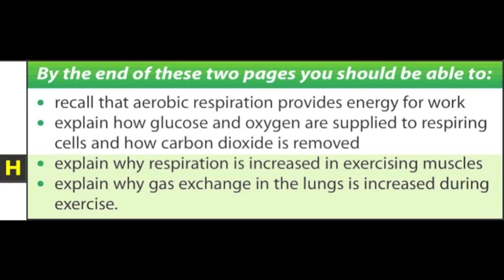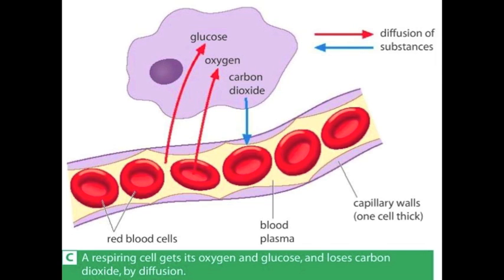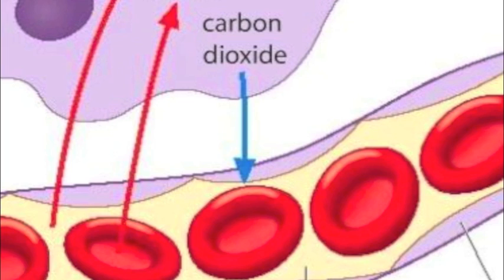B2 T1 L6 Aerobic Respiration (Audio Book)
Aerobic Respiration - Lesson 6 of B2 Topic 1 - Inside Living Cells